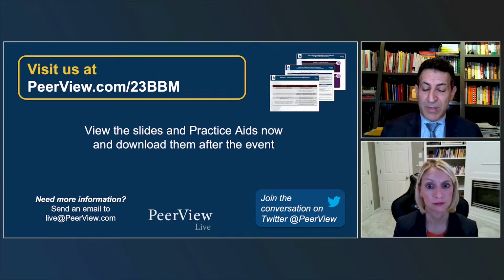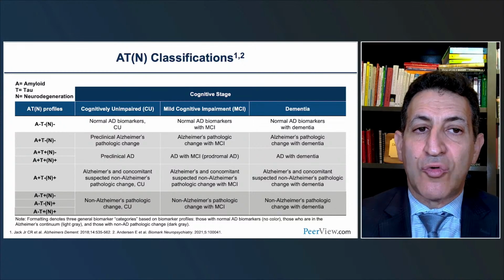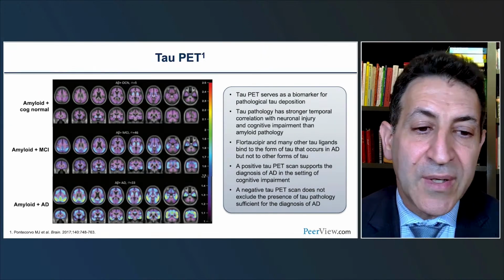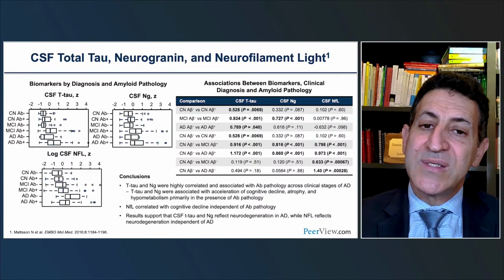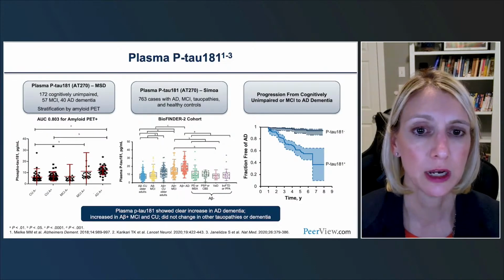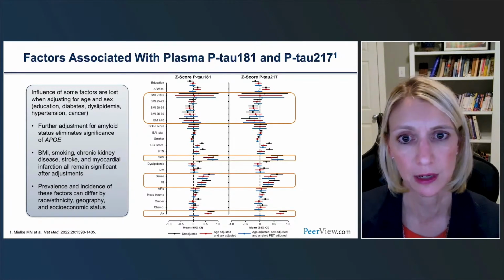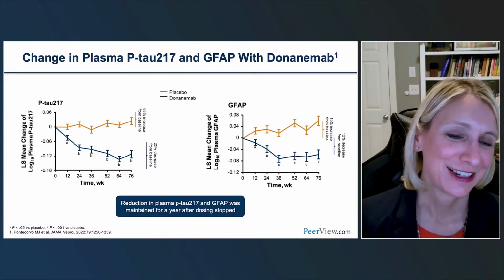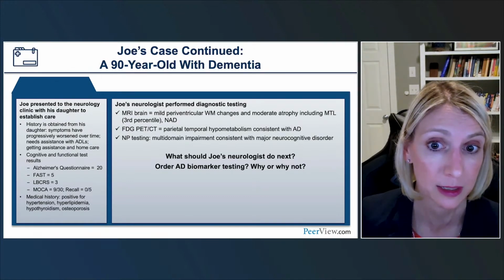Drs. Sabbagh & Mielke discuss